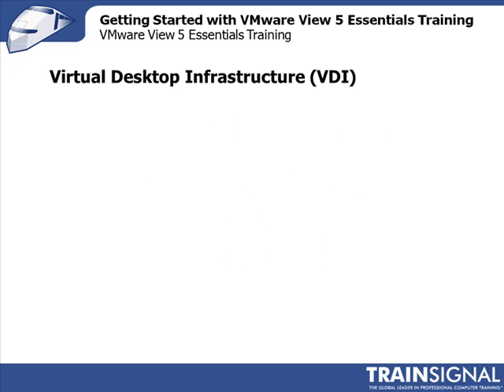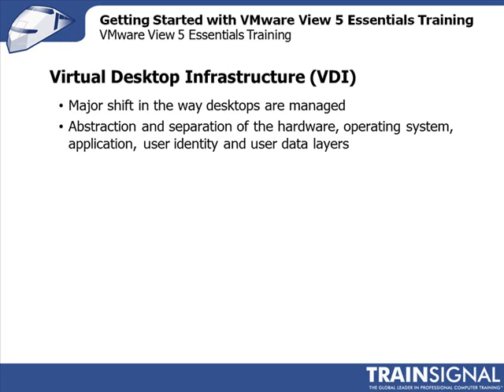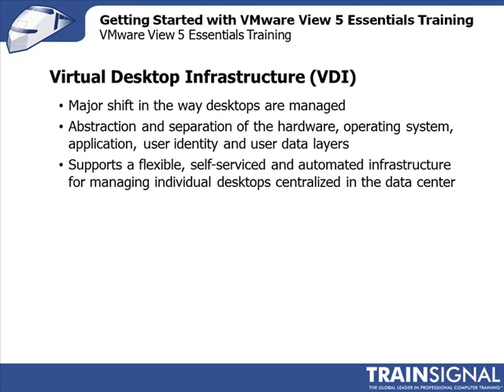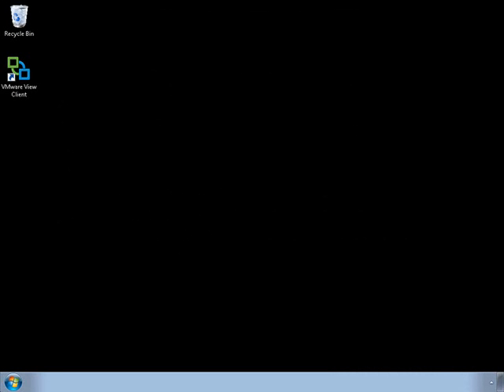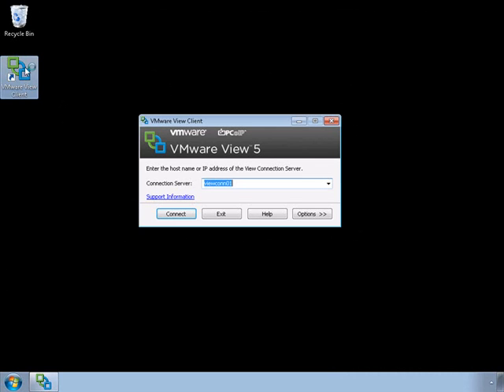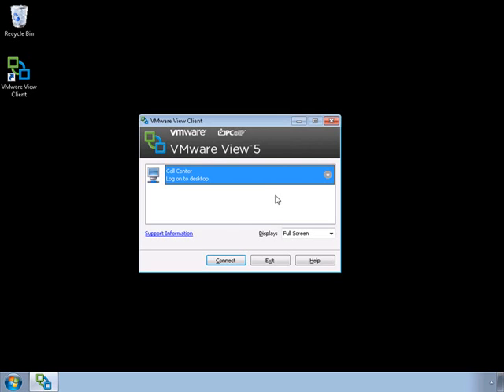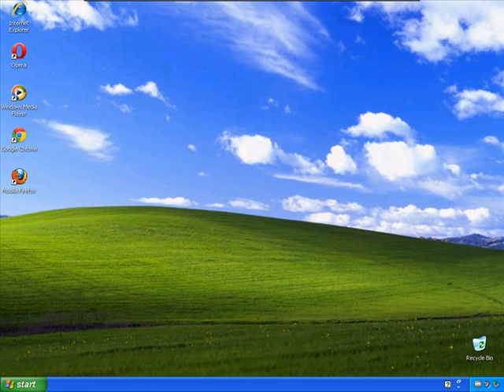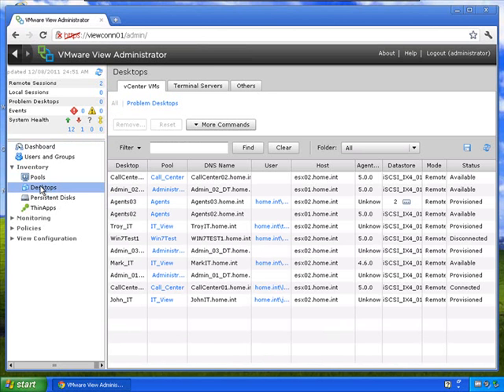Getting Started with View 5 Essentials Training 01